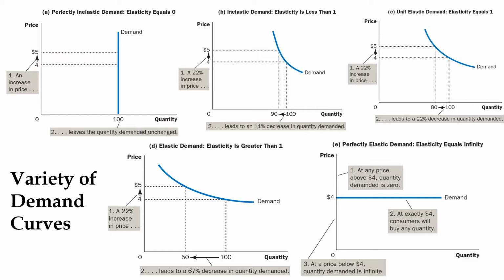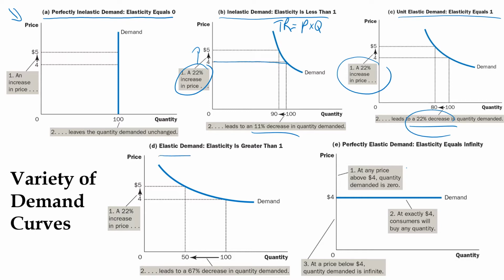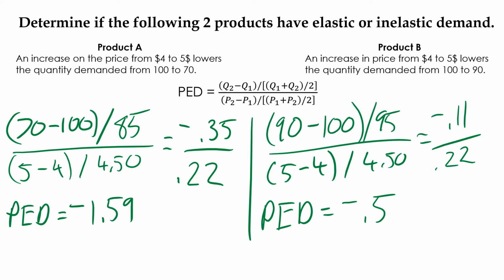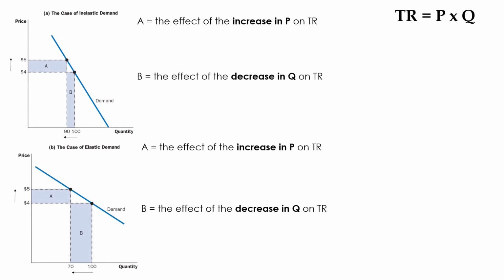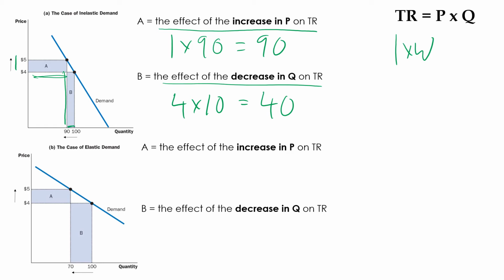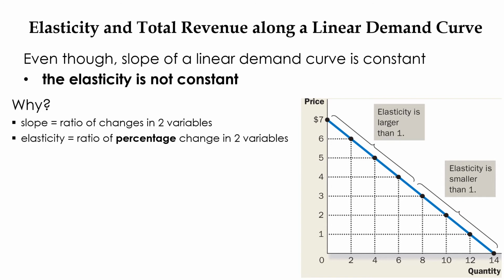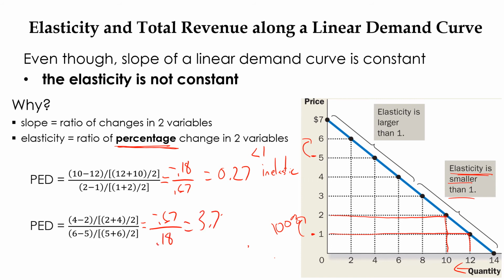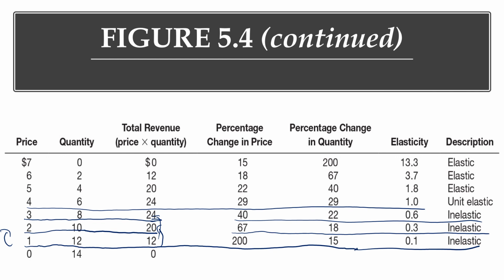Chapter 5 - 1def The Elasticity of Demand